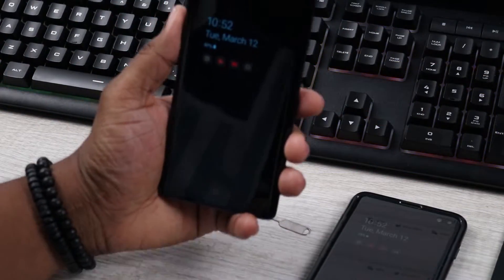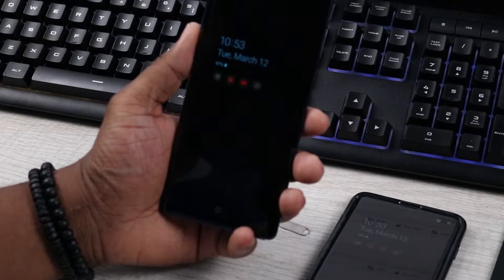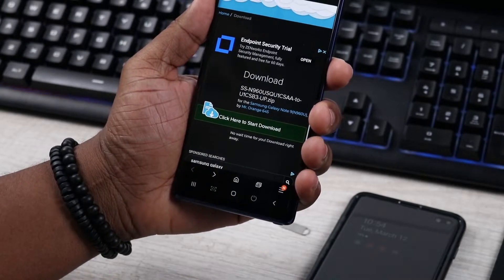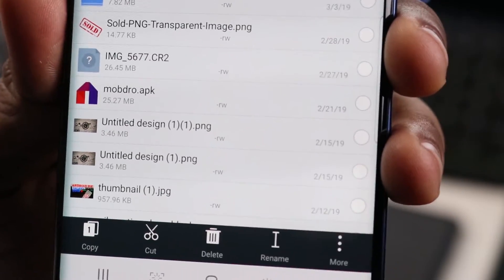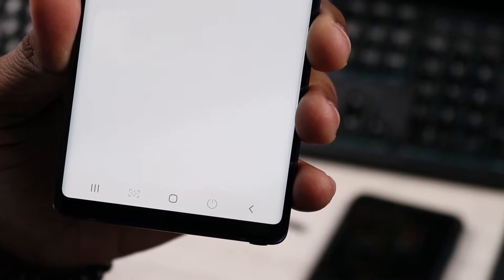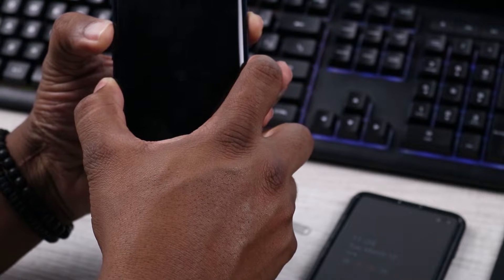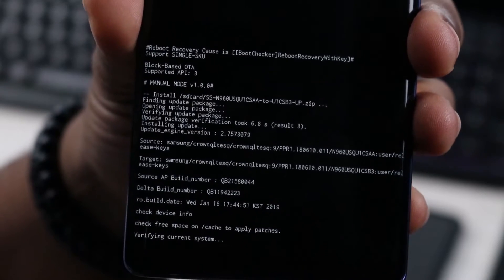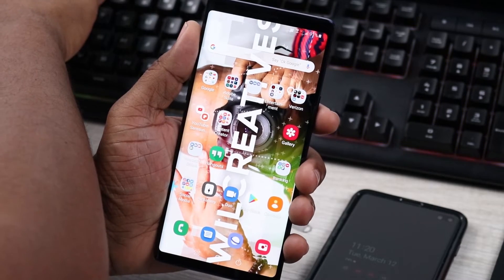Offical Verizon Galaxy Note 9 Android Pie Manual Update (Samsung One UI)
So if you followed my last video you understand that we cannot do the new OTA update. Here is an updated video on how to get the Official Android Pie Update on your Galaxy Note 9 if OTA is not working.

How to video on installing the firmware. Please do so at your own risk, as I am not responsible anything happening to your phone!

Snap: @wilcreatives